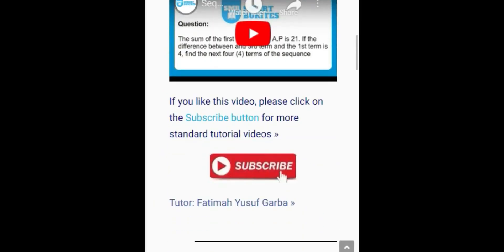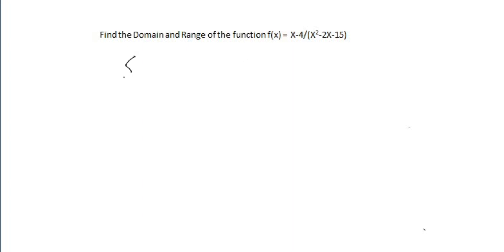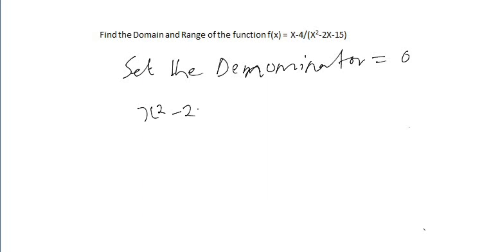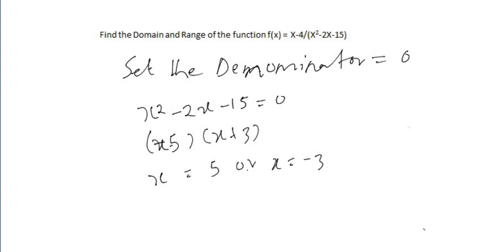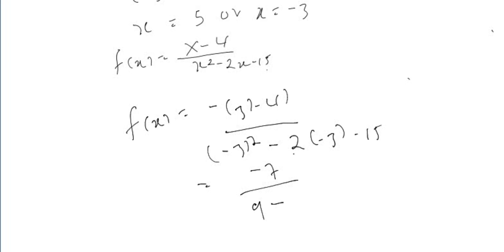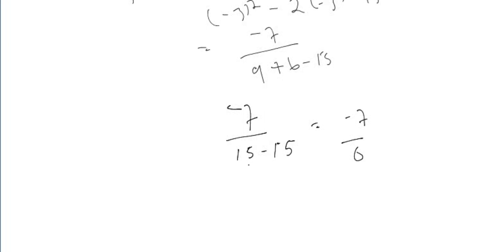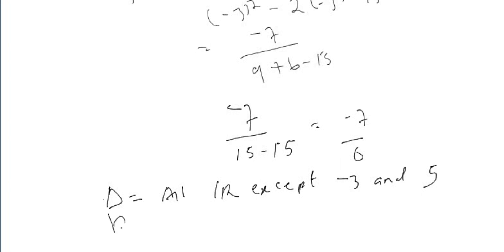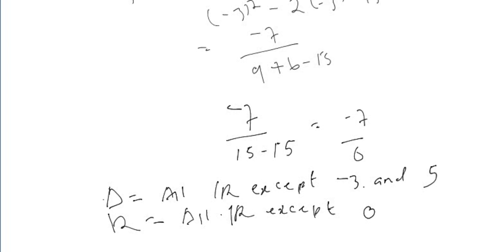Find the Domain and Range of the function f(x) = X-4/(X²-2X-15)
This is a mathematical question explaining what Domain and Range is, and solving one question on Domain and Range.